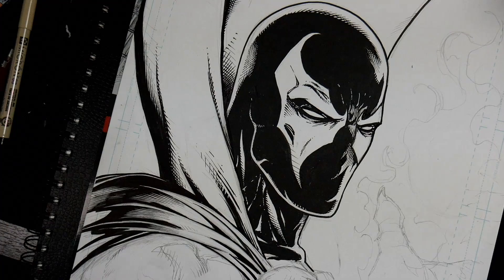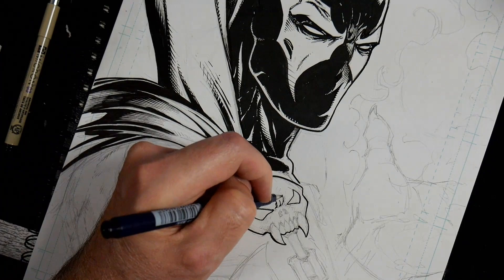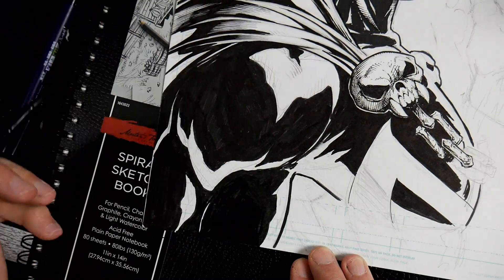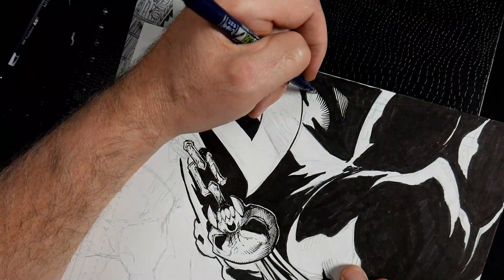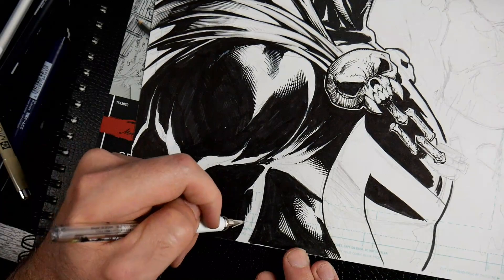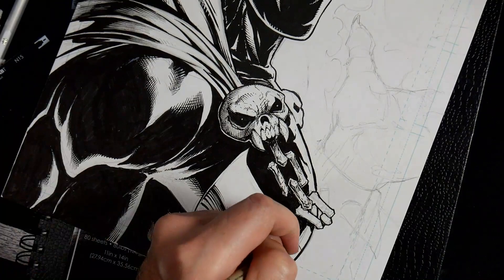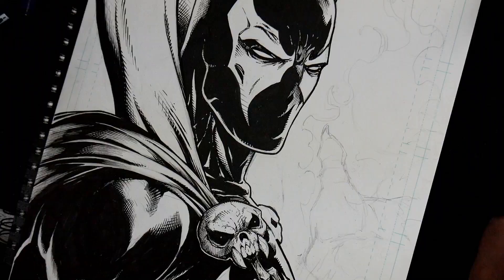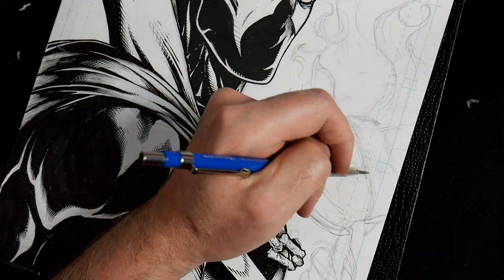Tips on Traditional Inking for Comics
In this video I talk about traditional inking for comics using various pens.  I am using the Tombow brush pens ( Dual Tip and the Fudenosuke 150 ), 01 and 03 Microns, Strathmore Bristol Board 200 series, and a Uniball White-out pen.  I ended up using Pro White and a brush after the video to do small touch ups. I also mention the Presto white out pen which does a much better job for larger coverage areas.

I recently watched a video on @DavidFinchartist channel where he inked over a rough sketch.  It inspired me to try that process. It was fun and a much quicker way to produce the artwork.

Let me know what you think and be sure to follow his channel for more great content on creating comic art!